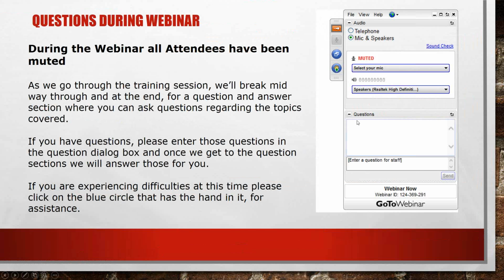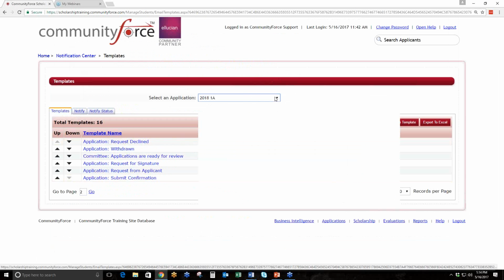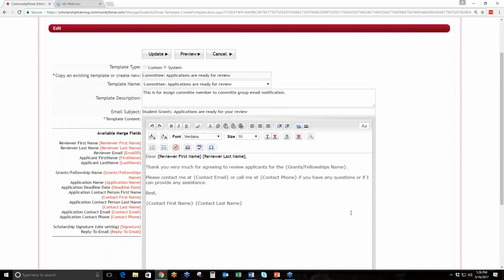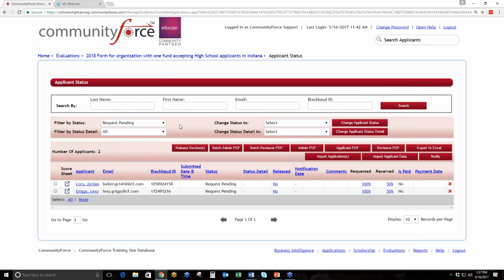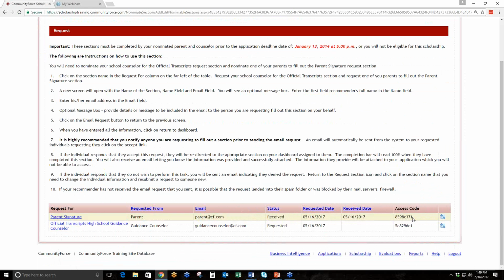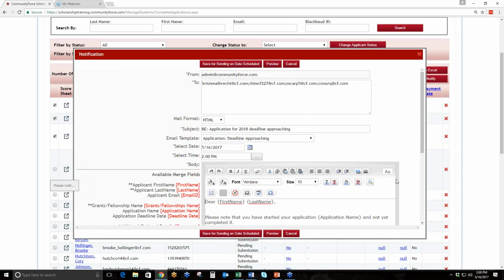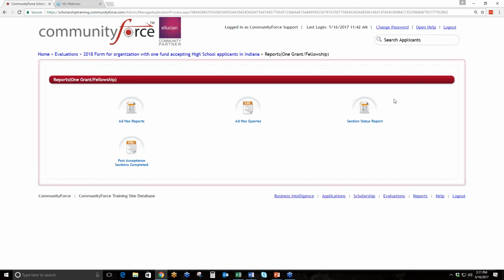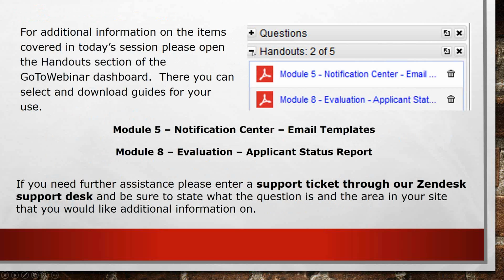Using the Notification Center and Applicant Status Report